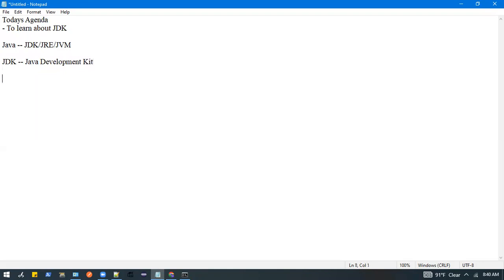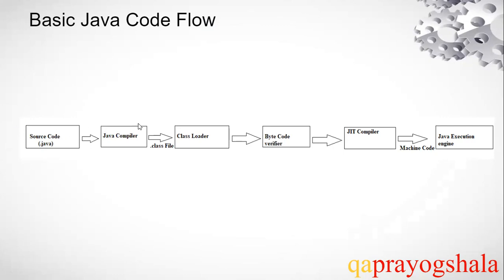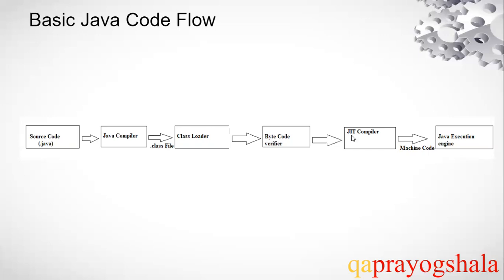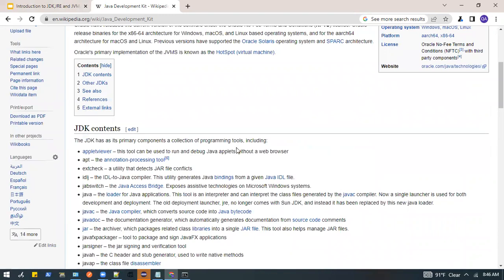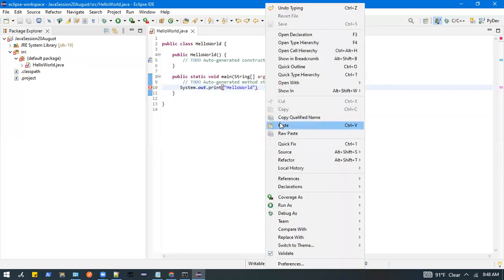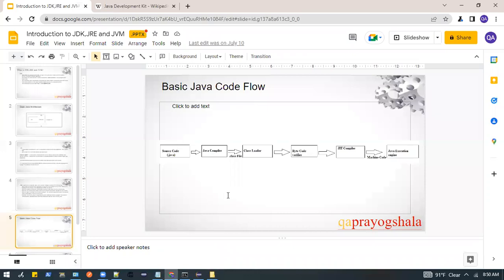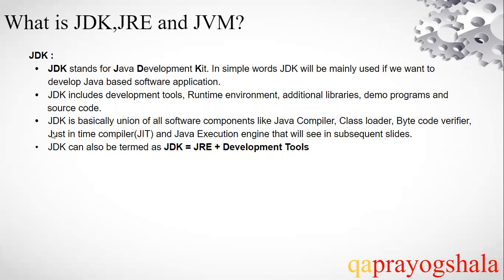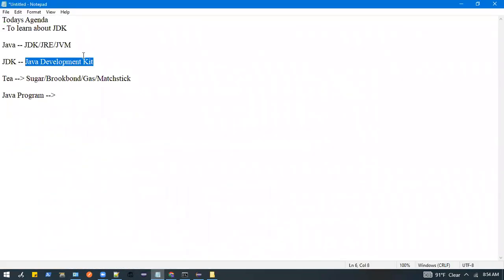What is JDK in simple words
Hi Guys. In this episode i have explained what do we mean by JDK or Java Development kit in very layman language using some practical examples.